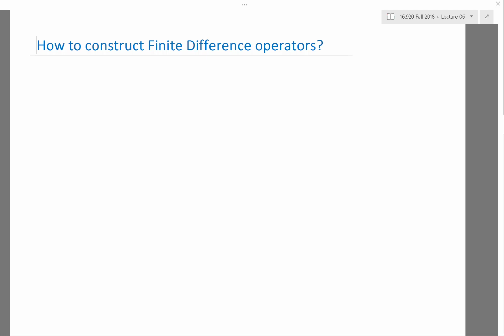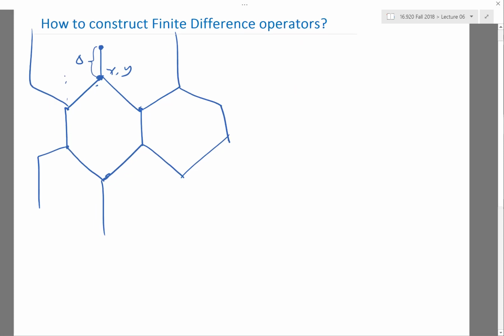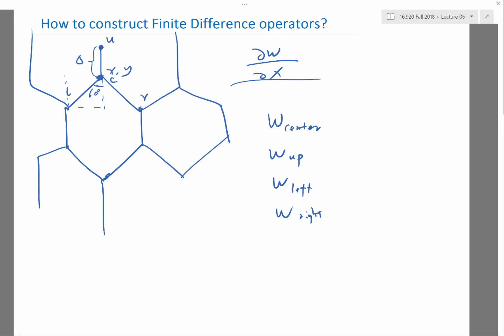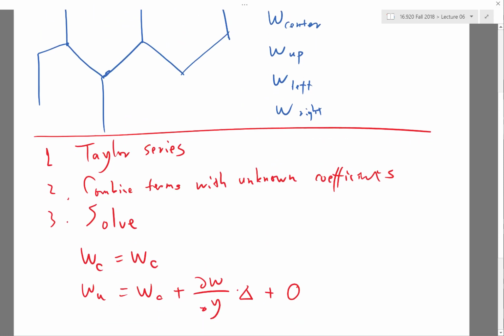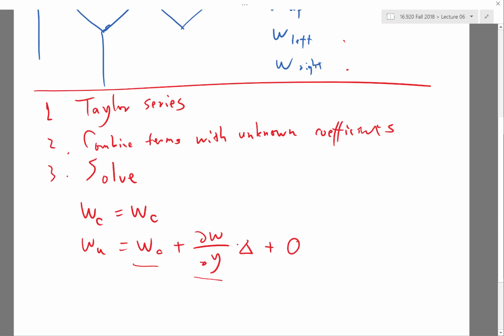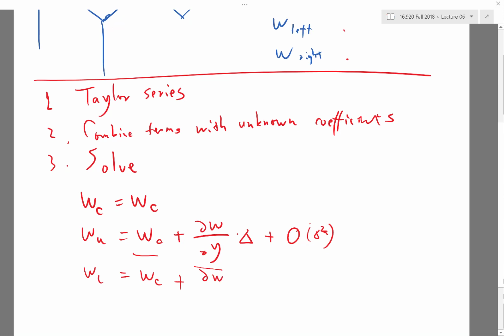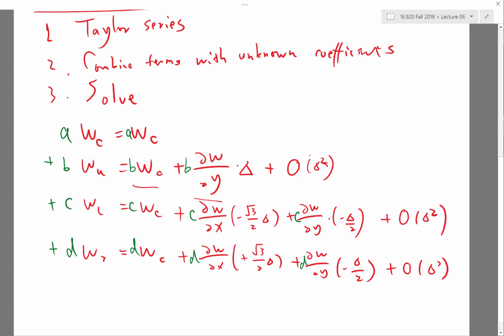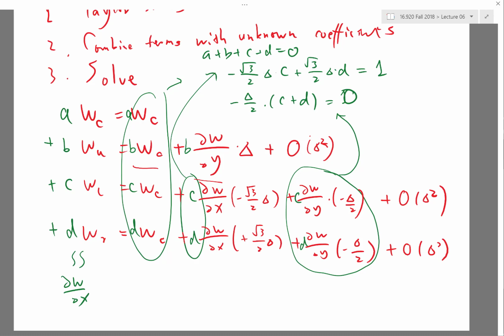Constructing Finite Difference Operators Part 1